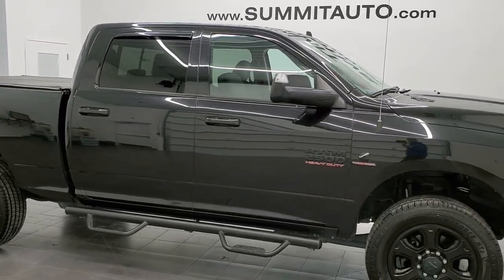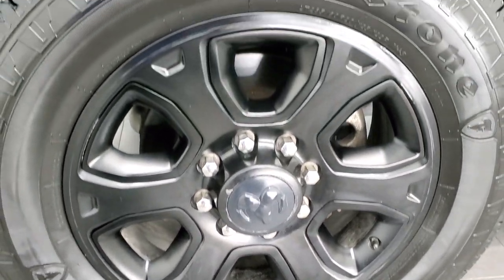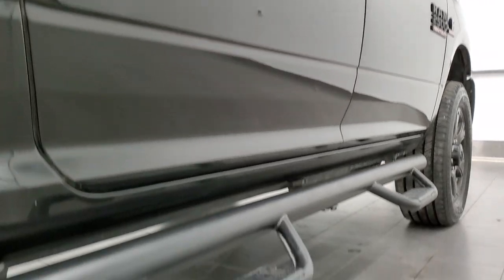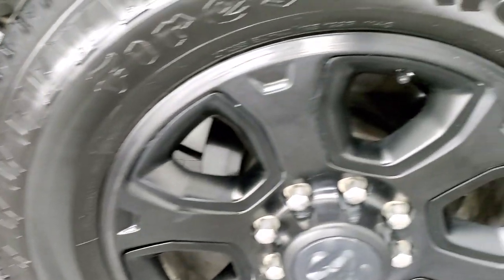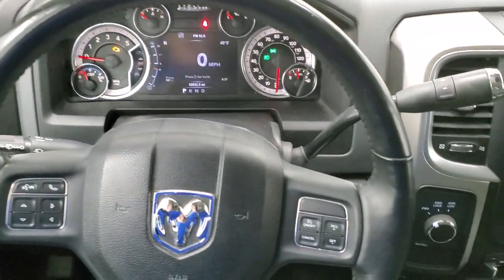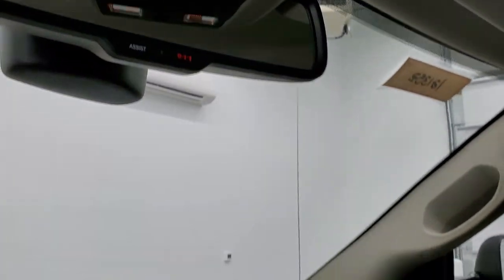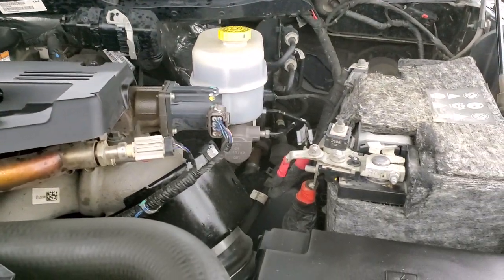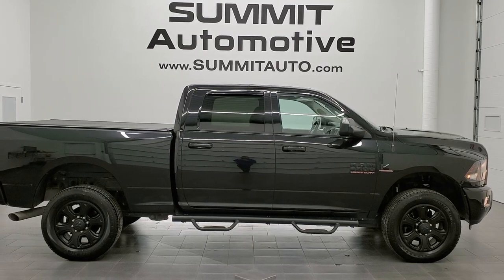2017 RAM 2500 BIG HORN SPORT DIESEL BRILLIANT BLACK WALKAROUND SOLD! 12135Z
This 2017 RAM 2500 BIG HORN SPORT CUMMINS DIESEL IN BRILLIANT BLACK METALLIC FOR SALE IN FOND DU LAC OSHKOSH WISCONSIN 54935 is the vehicle we did walk around review of today.

Thank you for checking out this video of this 2017 RAM 2500 BIG HORN SPORT CUMMINS DIESEL IN BRILLIANT BLACK METALLIC FOR SALE IN FOND DU LAC OSHKOSH WISCONSIN 54935

STOCK: 12135Z
PRICE: $51,992
MILES: 62,474
MAKE: RAM
MODEL: RAM 2500
VIN: 3C6UR5DL5HG606563
LOCATION: FOND DU LAC OSHKOSH WISCONSIN, 54937 TRUCKS ON 41

CLEAN TITLE HISTORY! 6.7 Liter Cummins Diesel, Full Four Door Crew Cab, Short Box 6 1/2 Foot Shortbox, Big Horn Package, Sport Package, 6 Speed Automatic Transmission with Optional Manual Tap Shift, Turn Dial 4x4 Four Wheel Drive 4WD, Reverse Backup Camera Rearview Camera, Cargo Camera Rear View Box Camera, Power Driver's Seat, Dual Heated Seats, Gray Cloth Seats, 40/20/40 Split Front Bench Seating with Center Seat Hidden Storage Compartment, Soft Tonneau Cover, Full Towing Package with Receiver Trailer Hitch, Wiring and Transmission Cooler Tow Package, 5th Wheel And Gooseneck Hitch Prep Package Fifth Wheel Goose Neck, Factory Brake Controller, Factory Exhaust Brake, 3.42 Gears with Anti-Spin Differential, Fold Up Tow Mirrors, Heat Power Mirrors, Power Fold in Power Mirrors with Built-in Directional Signals, Electronic Stability Control Traction Control ESC, Firestone Transforce AT LT285/60 R20 Tires, 20 Inch Rims Premium Wheels, Painted Alloy Rims Premium Wheels, Four Wheel Disc Brakes, Aftermarket Painted Stepbars, Spray-in Bedliner, Bedrail Covers, Fog Lights, LED Bed Lighting, Sonar with Front and Rear Bumper Sensors, Locking Tailgate, AM / FM Radio Tuner, Uconnect (R) 8.4 AM/FM System 8.4 Inch Touchscreen with AM/FM, Uconnect 8.4A System 8.4 Inch Touchscreen with AM/FM/BT/Access, 7-Inch Multi-View Display, U Connect Hands Free Bluetooth Hands-Free Phone System Blue Tooth, Auxiliary MP3 Jack Portable Audio Connection, USB Jack Portable Audio Connection, Keyless Entry with Factory Remote Start, Power Sliding Rear Window Rear Window Defroster, Adjustable Height Seatbelts, Driver and Passenger Front Air Bags, L.A.T.C.H. Child Safety System, Side Curtain Air Bags SRS Safety Restraint System, Heated Steering Wheel Multi-Function Steering Wheel Controls, Homelink System with Three Programmable Buttons for Garage Doors, Lighting Systems & Security Systems, Compass, Outside Temperature Display and Mileage Display, Dual Multi-Zone Climate Control , Factory All Weather Floormats, Loadfloor Boot Tray, Storage Compartment Under Rear Seats, Air Conditioning AC, Cruise Control, Power Locks, Power Windows, Tilt Steering Wheel, Automatic Headlights Autolamp, 115V / 150W Auxiliary Power Outlet, 5 Year / 100,000 Mile Remaining Powertrain Factory Warranty, Whichever Comes First, Brilliant Black Crystal Pearlcoat, Very clean inside and out! This is one of the sharpest 2017 Ram 2500 crewcab shortbox 3/4 ton diesel trucks on our lot! Make your move before this super clean 4wd is gone!

STOCK: 12135Z
PRICE: $51,992
MILES: 62,474
MAKE: RAM
MODEL: RAM 2500
VIN: 3C6UR5DL5HG606563